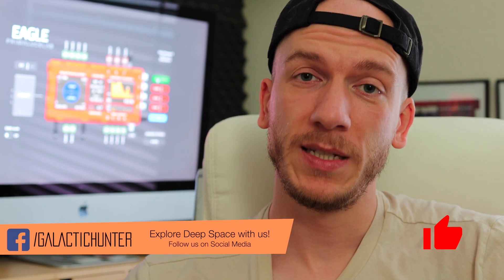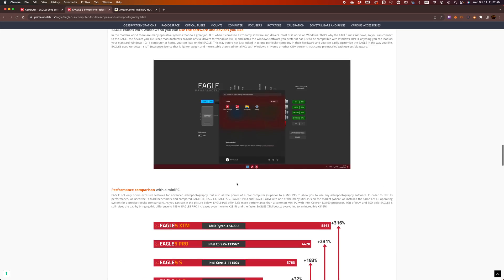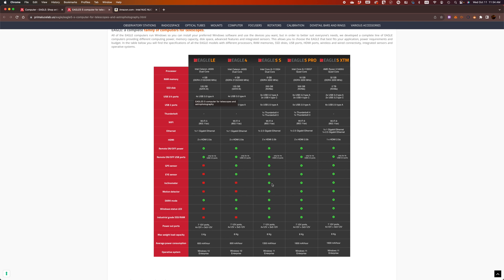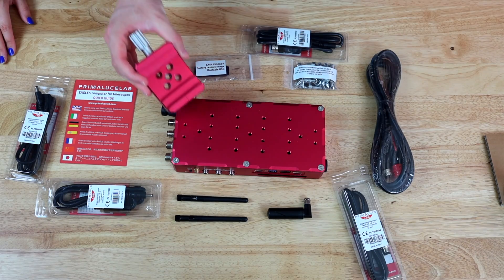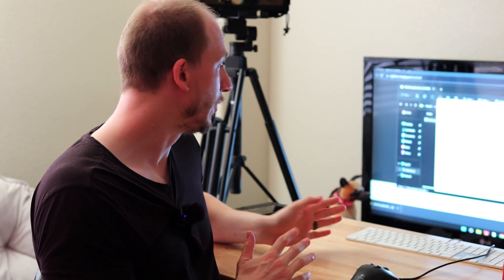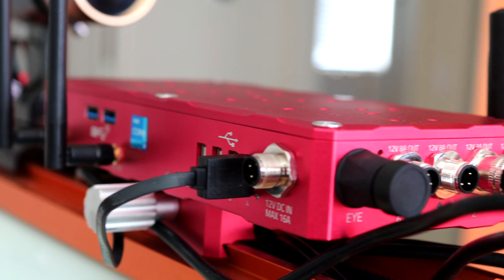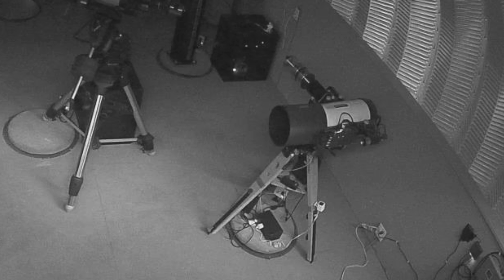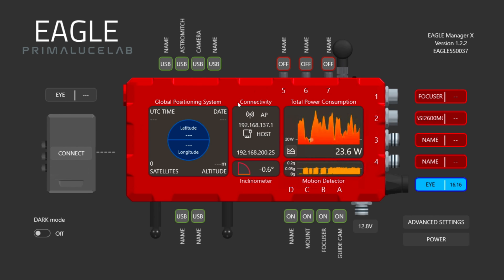Eagle 5S Setup and Review - Easy to Use Mini Computer for your Telescope!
00:00 - Introduction
00:50 - Models & Prices
03:50 - What's Included
04:22 - First Use
06:30 - Attaching to Telescope
06:44 - Eagle Manager X Walkthrough
11:40 - Conclusion